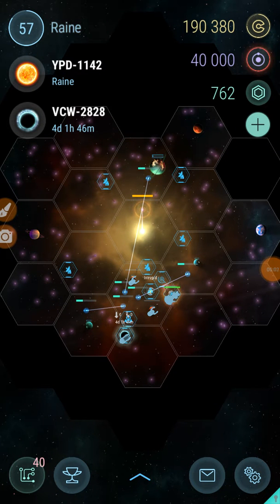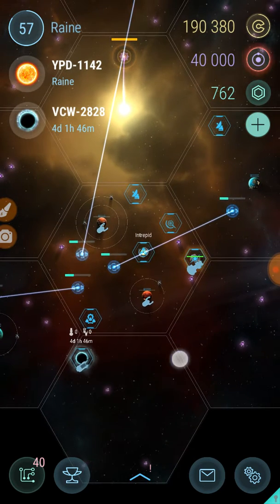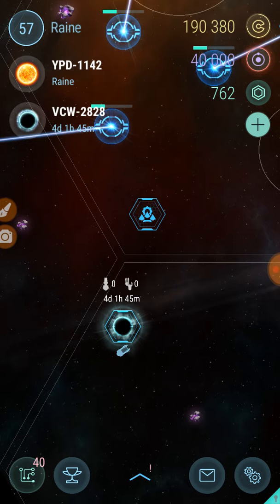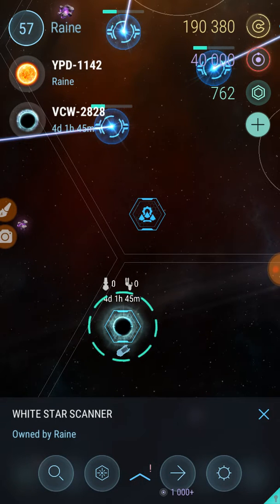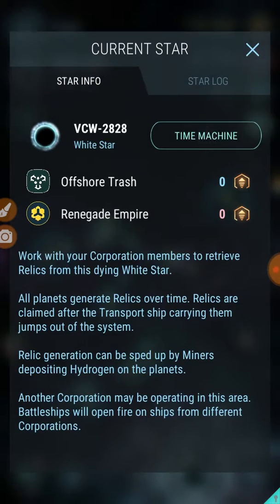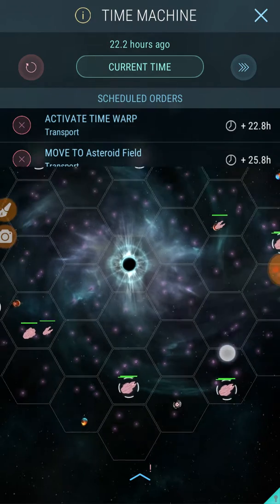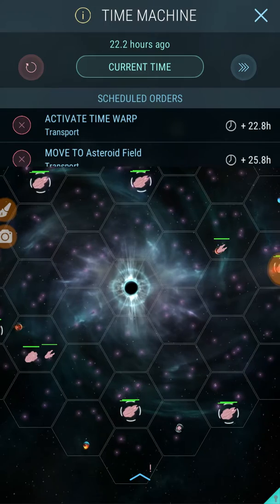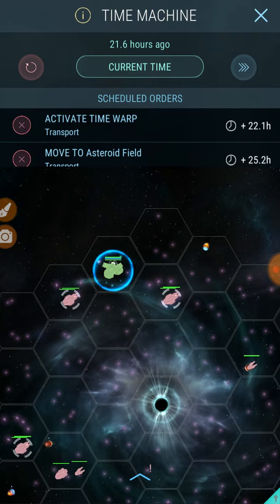Hade's Star White Star basics: Time Machine.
I want these to be informative, relatively short clips. White stars are a great learning experience for corporations and the time machine is THE most important aspect of that.